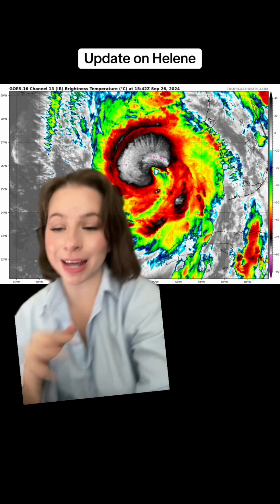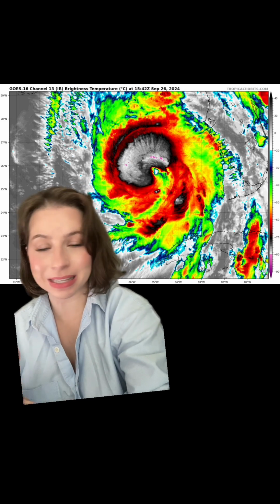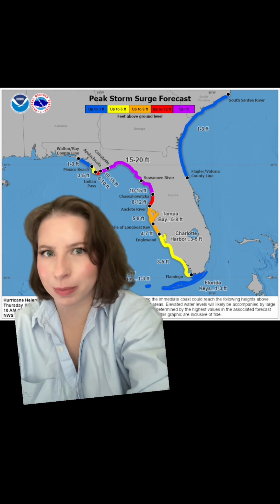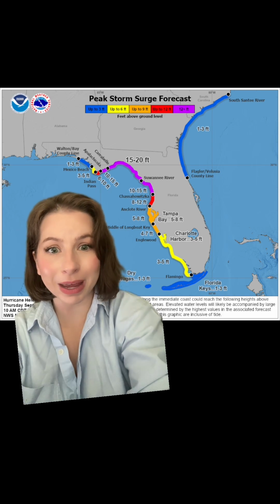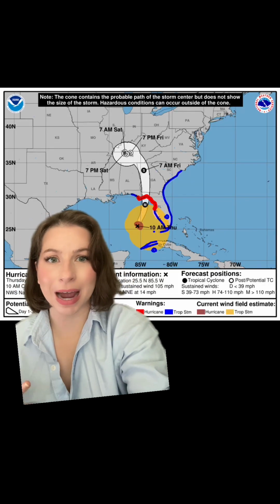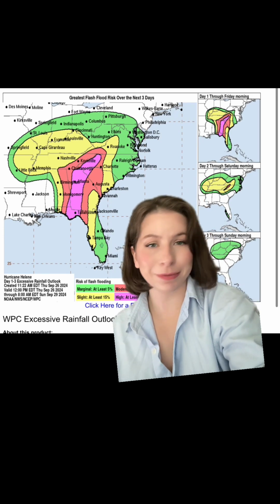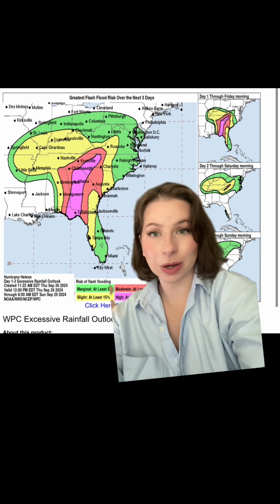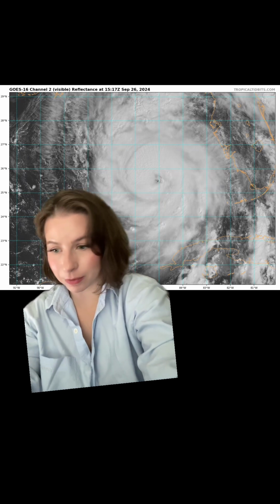Helene to make landfall later today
Helene is a large and powerful storm that will bring significant impacts to areas hundreds of miles away from the center of the storm.